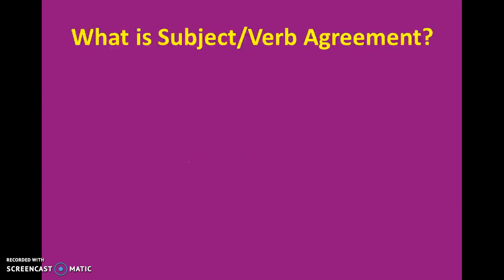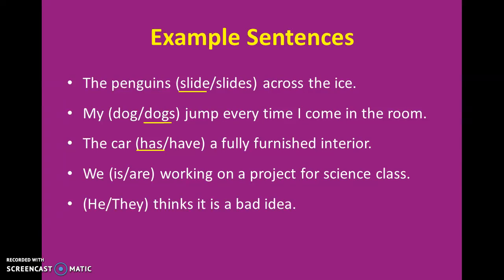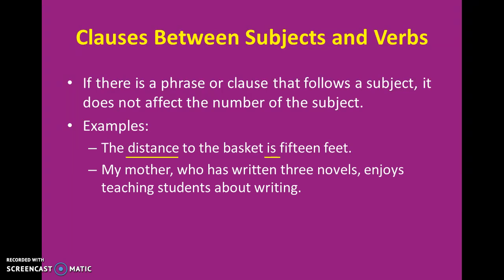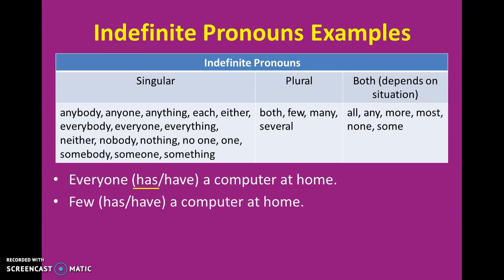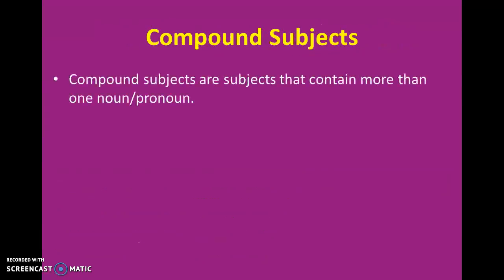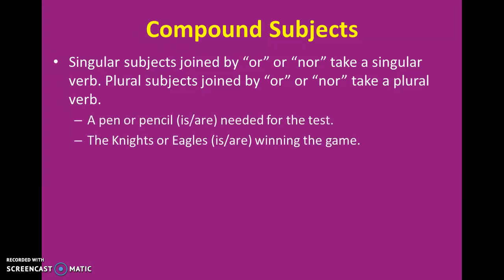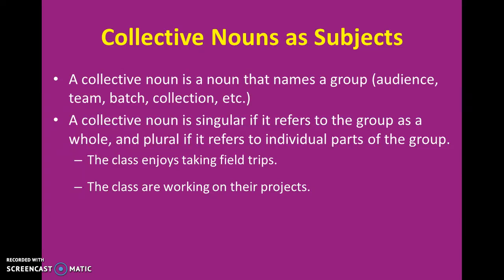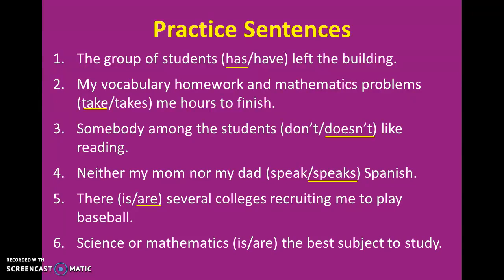Grammar: Subject/Verb Agreement